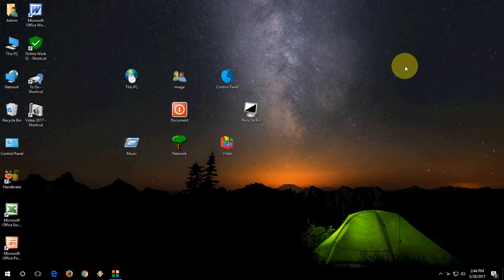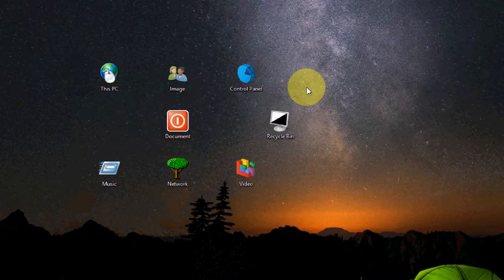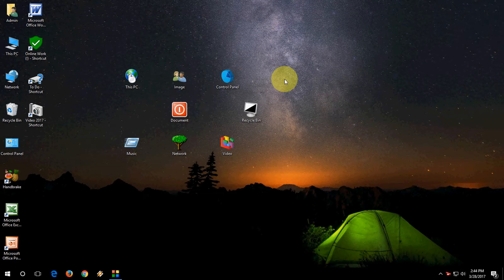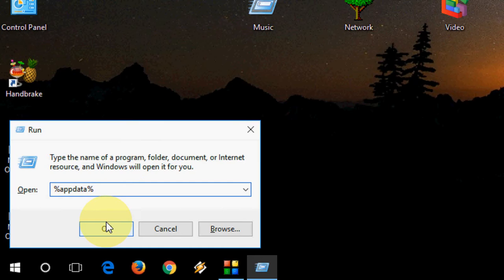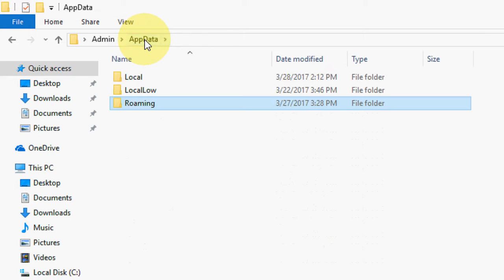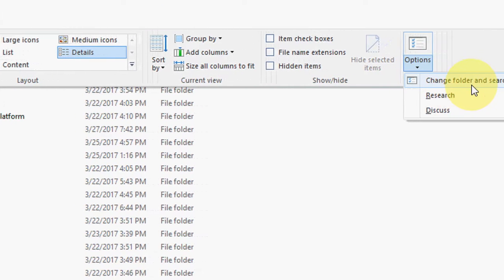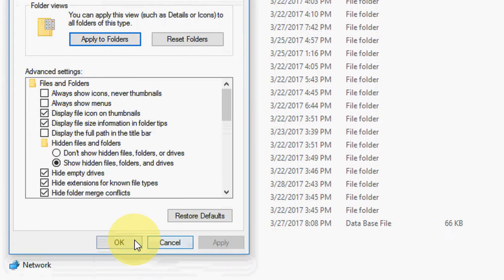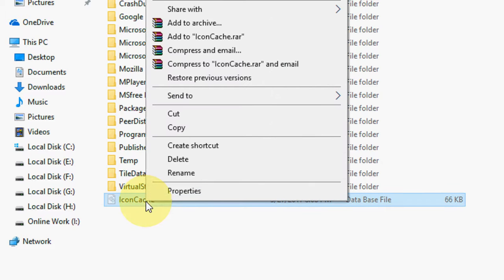How to Restore Default Folders & Windows Icon Style (Easy)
How to restore all default folders and windows icons style at once, click here for more detail..